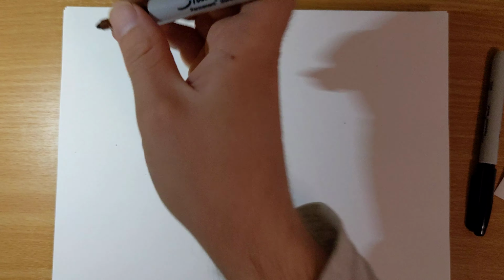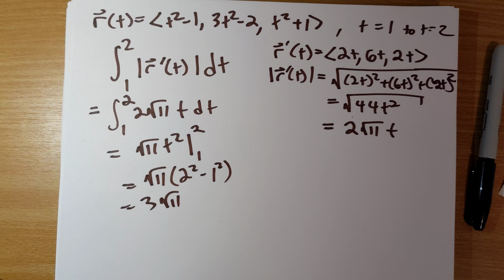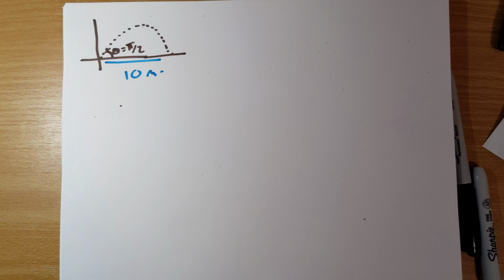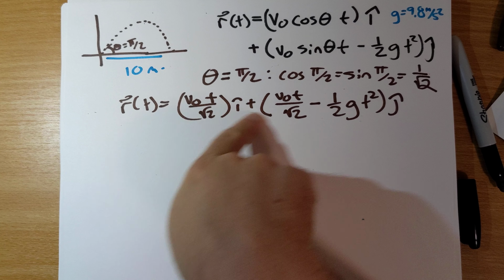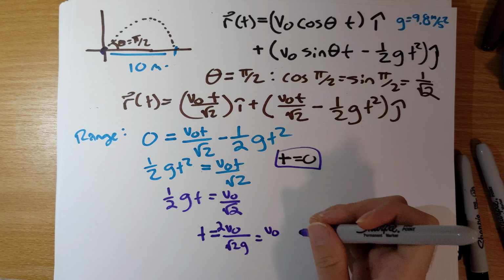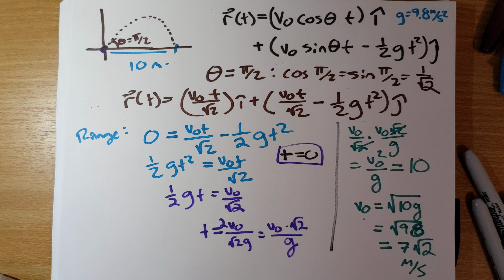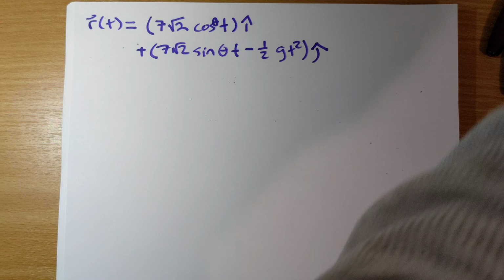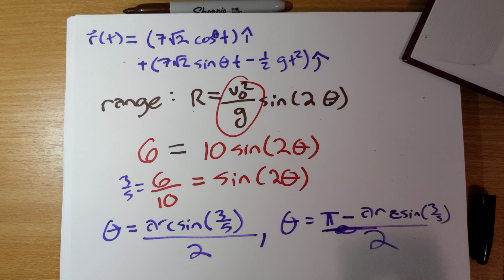251 test 1 review: #22-#23